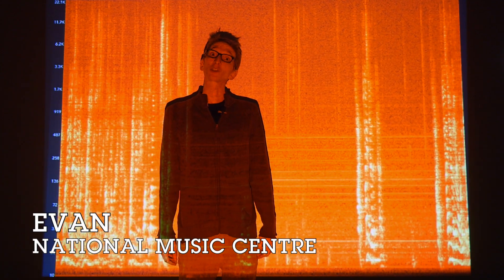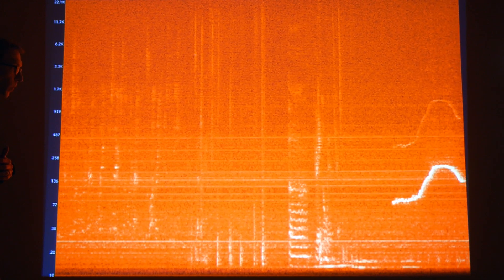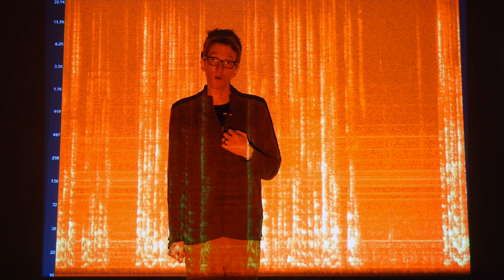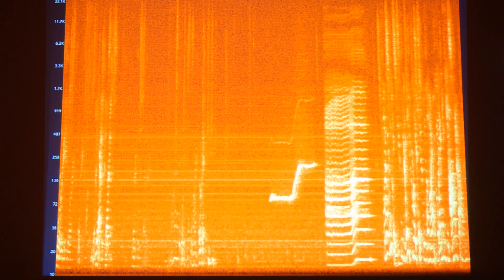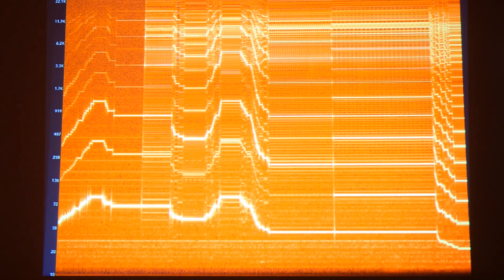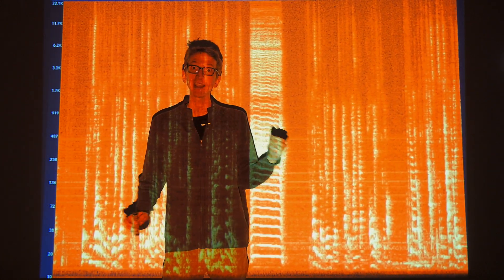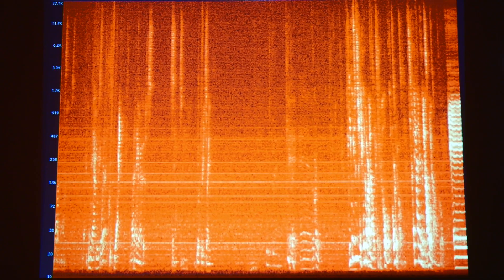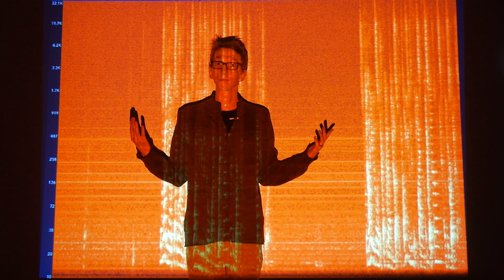Spectrograms: an Introduction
An introduction to how spectrograms help us "see" the pitch, volume and timbre of a sound. The spectrogram used in this video is called Signal Spy for iPad